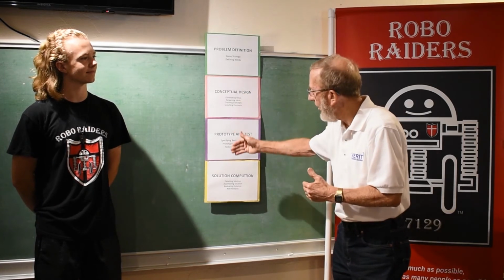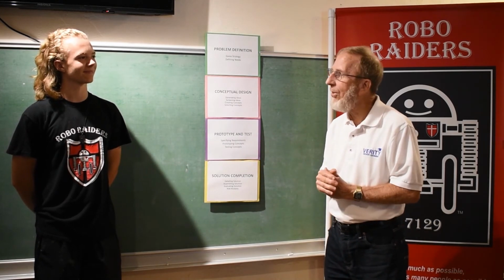Ep. 4: The Design Process - Game On! Expert advice with Robo Raiders FTC 7129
This is the fourth video in our Game On! series. In this video Dr. Davis, a retired engineering professor, is teaching you more about the FTC design process.